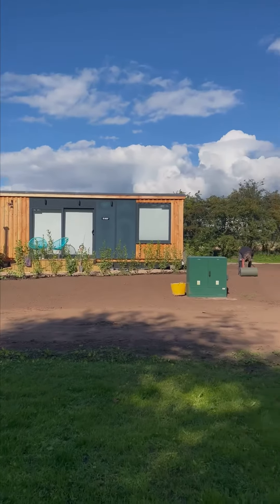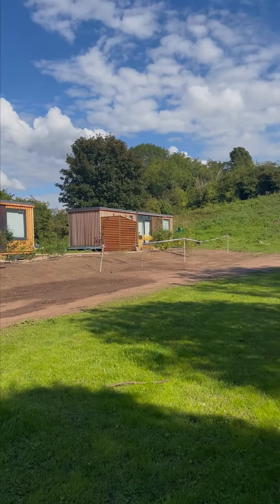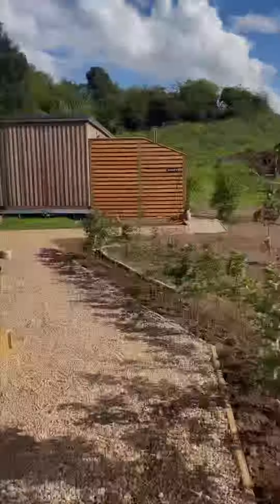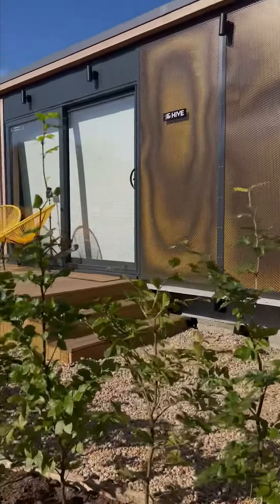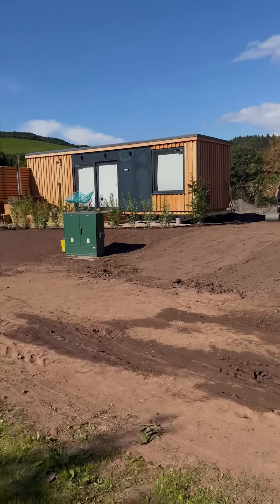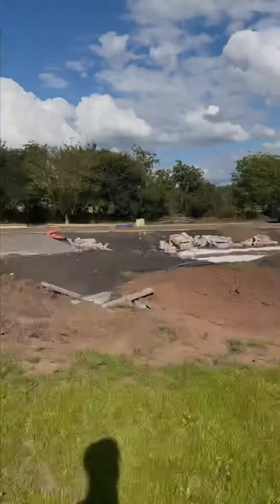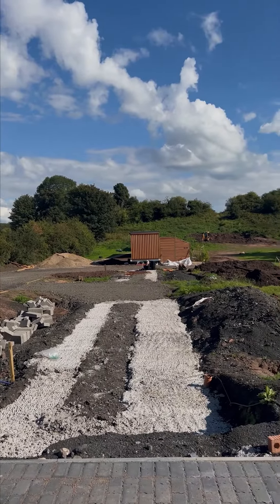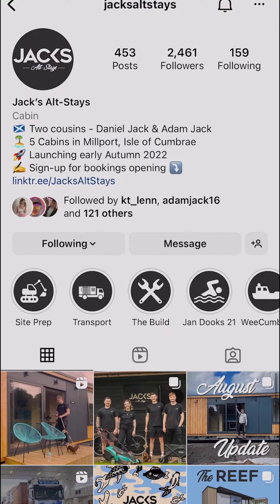Cabin site update from Millport 🏝